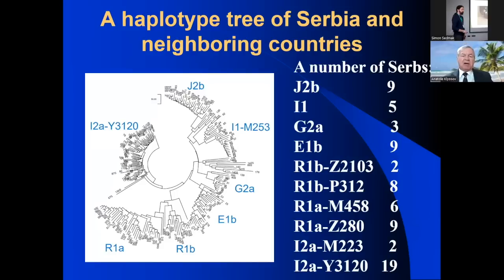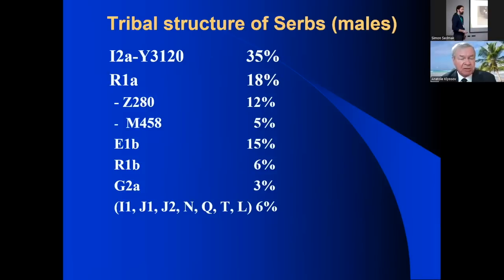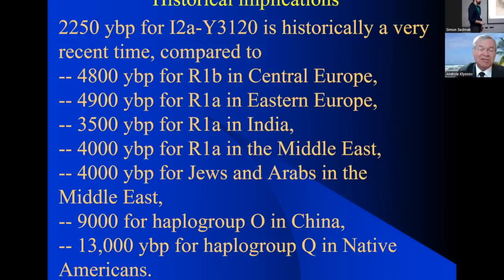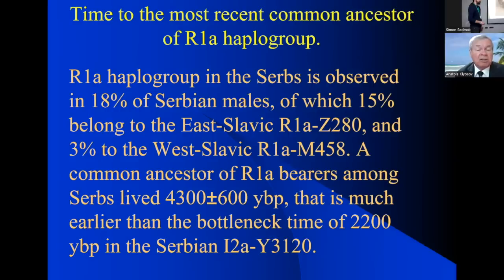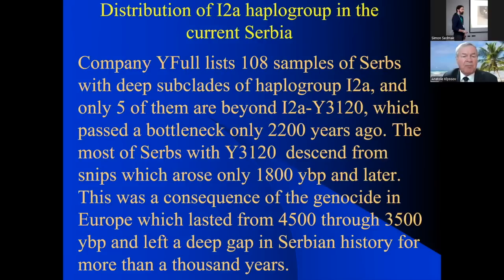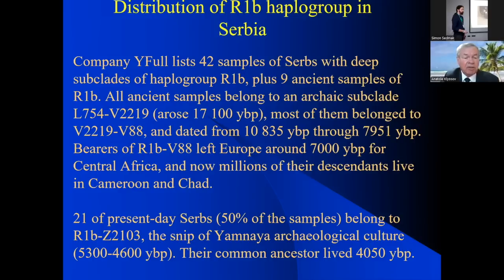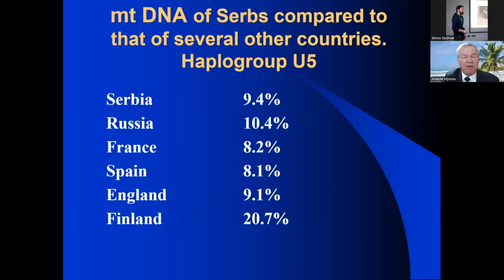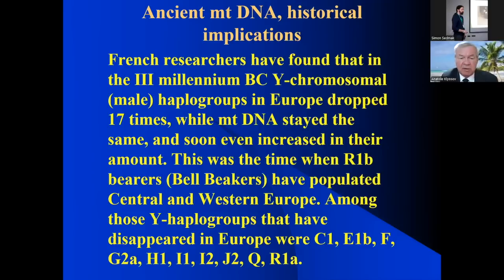Anatole Klyosov: DNA Genealogy of the Serbs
Belgrade, October 21, 2024